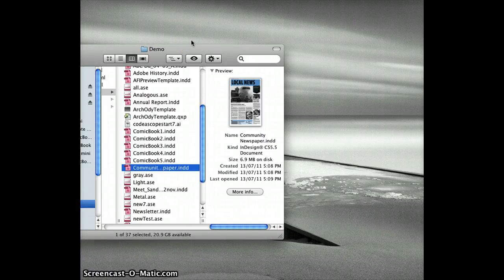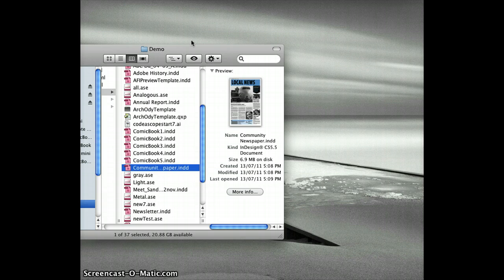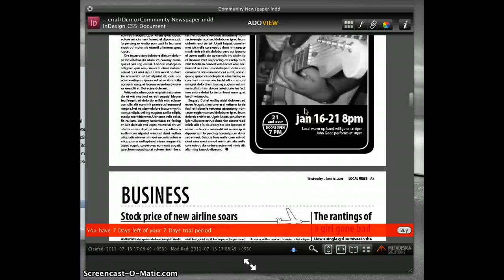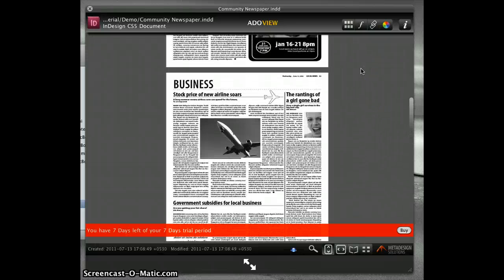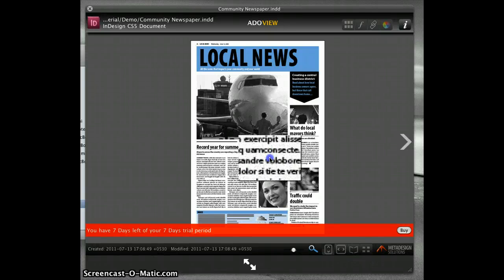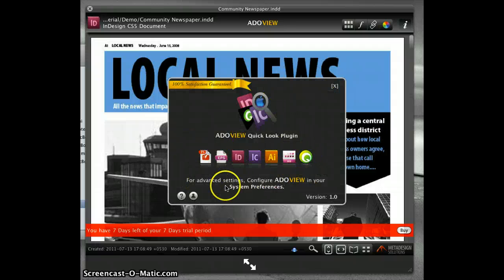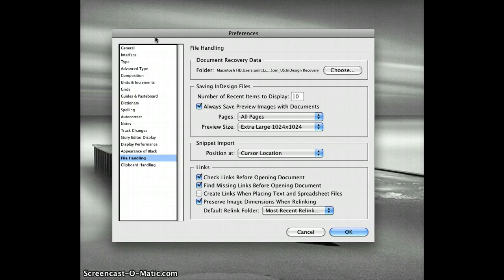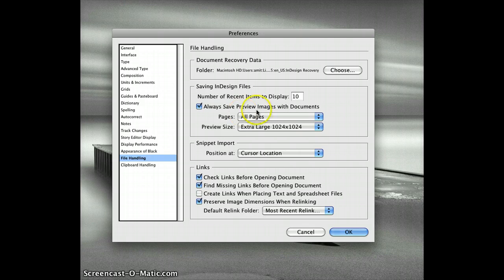ADOView- InDesign CS6 QuickLook Plugin, InDesign CS6 Viewer, Reader for Mac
"View InDesign (CS4 to CS6), InCopy, Illustrator, QuarkXpress (Qxp6 to Qxp8), ASE, EPS, Post Script, ICML and IDML documents in Mac"

ADOView : InDesign QuickLook Plugin for InDesign (CS4 to Cs6), InCopy, QuarkXPress (qxp6 to qxpx), Illustrator, ASE, EPS, PS, IDML and ICML documents file formats. This lets you preview your InDesign and Quark Documents without having InDesign or Quark Installed on your Mac.

File Types Supported
* InDesign (CS4 to CS6) Documents and Templates
* IDML and ICML
* InCopy Documents and Templates
* InDesign Snippet Documents (IDMS)
* Adobe Swatch Exchange
* Adobe InDesign XML Interchange
* QuarkXPress Documents
* Illustrator Documents (With or Without Saved with PDF Compatibility)
* PostScript and EPS Files

Now ADOview is available for all platforms like Mac, Windows, iPhone/iPad, Android & BlackBerry/PlayBook etc.